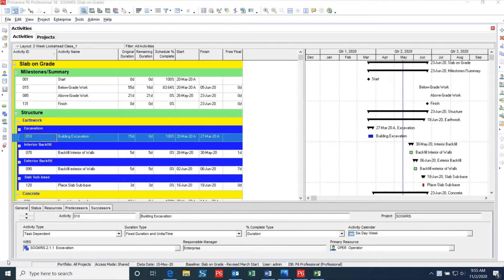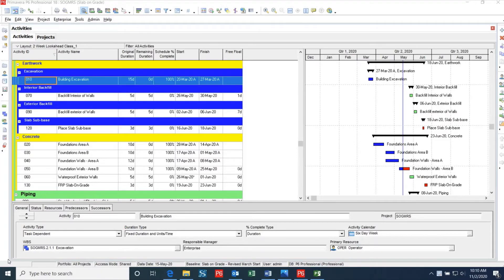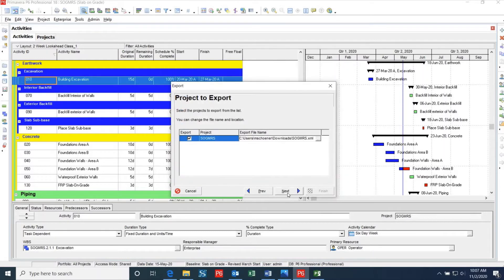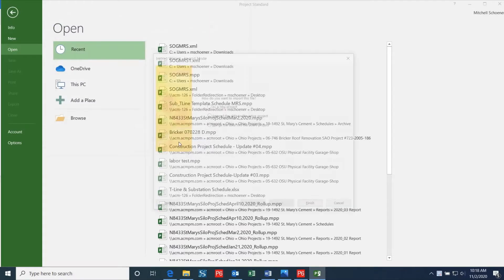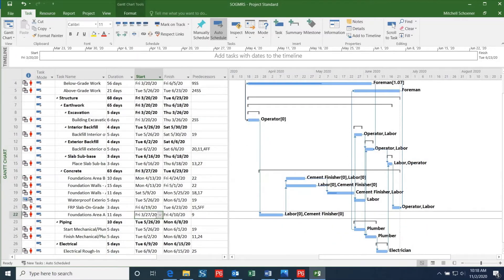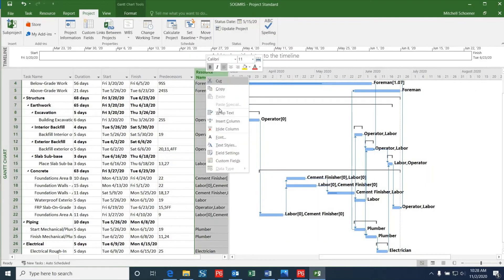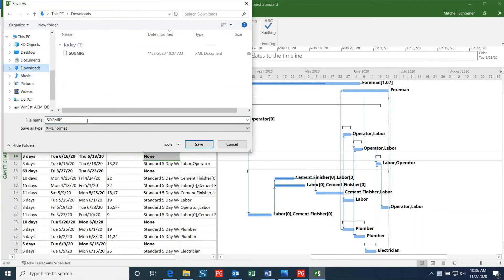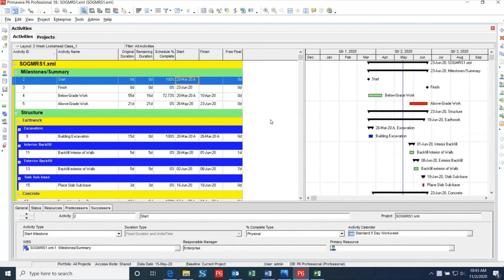Importing & Exporting Primavera P6 Files to Microsoft Project Files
In this video, we will be covering how you can convert Primavera P6 files over to Microsoft Project, and back to Primavera P6. We also cover some issues that may arise when you do convert the files over, and how you can go about solving them.

At Administrative Controls Management (ACM) we aim to provide you and your team with the necessary tools and knowledge to carry out your project successfully. We are here to help with any of your project's needs such as planning and scheduling, estimating and cost engineering, project management, project representation, training, construction delay claims, and consulting.

Our Youtube channel will provide you with quick tips and tutorials on how to use popular software such as Microsoft Excel, Microsoft Project, Primavera P6, and SAP.

ACM is a certified woman-owned business providing value added project management and controls services since 1985.  ACM’s team of highly qualified professionals support a wide range of industries such as heavy civil, oil & gas, manufacturing, university construction, healthcare, and nuclear power. ACM is the first Approved Education Provider as certified by AACE International and a Project Management Institute Global Registered Education Provider.

For more information on how ACM can help you or your business, please visit acmpm.com. Don’t forget to hit the subscribe button if you want to stay up to date with everything that ACM has to offer.